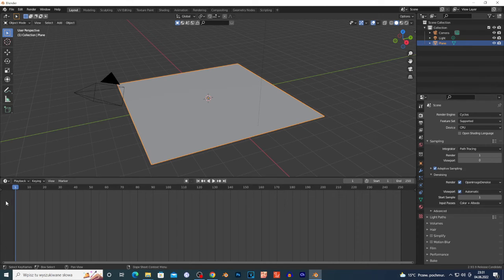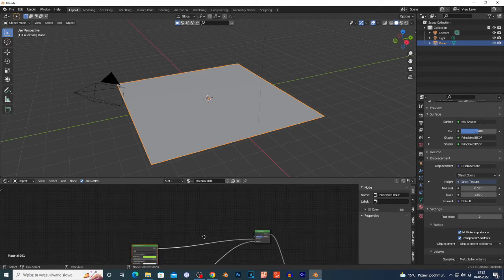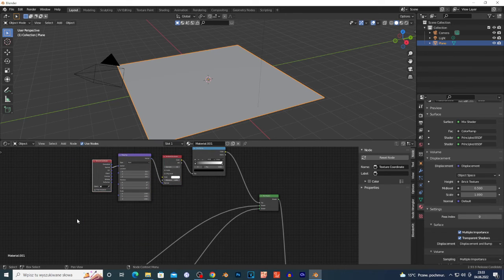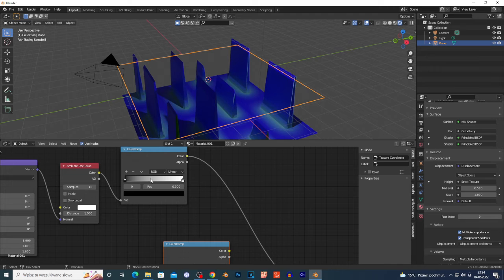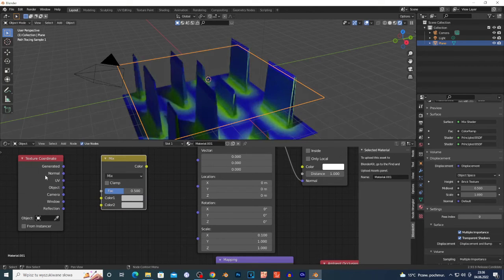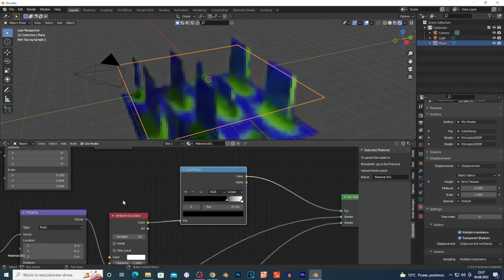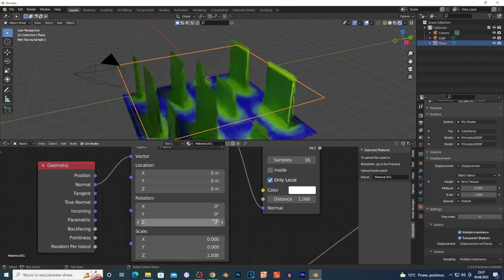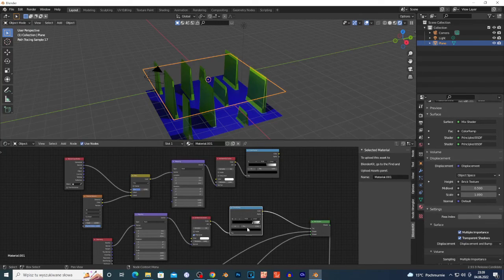Blender Tutorial- 2 factor maps procedural stiff